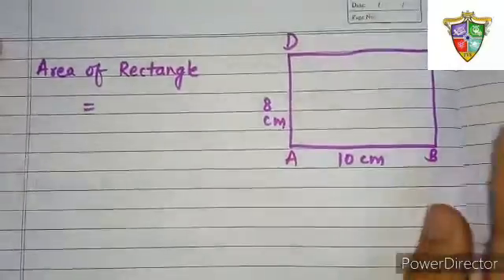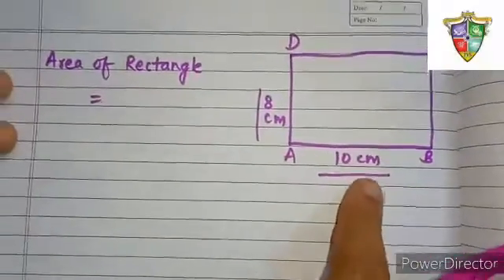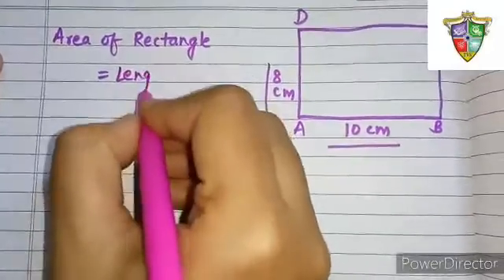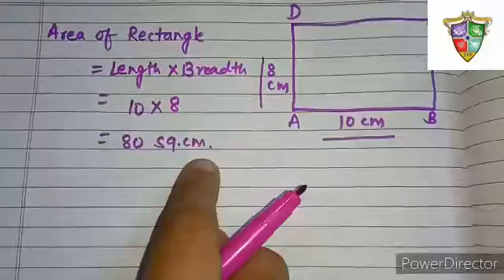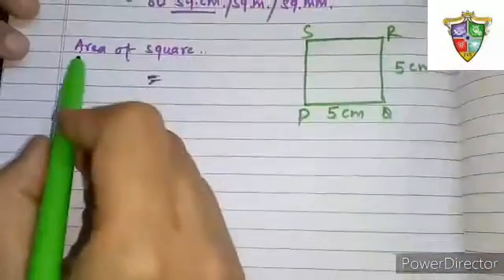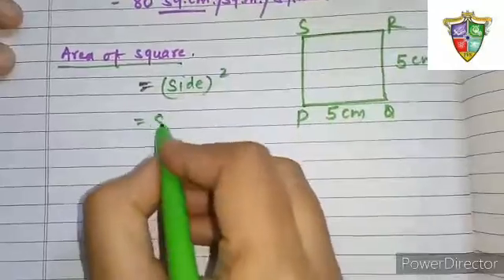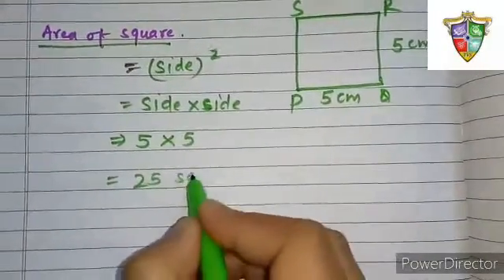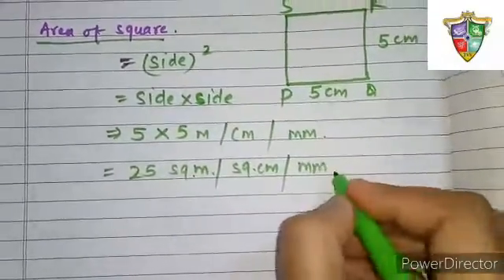Maths - Find the Area